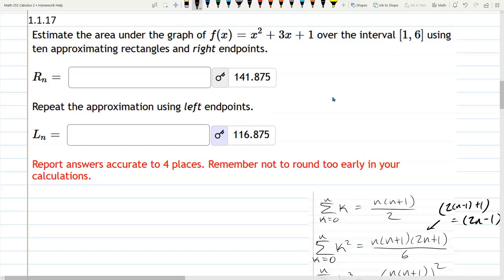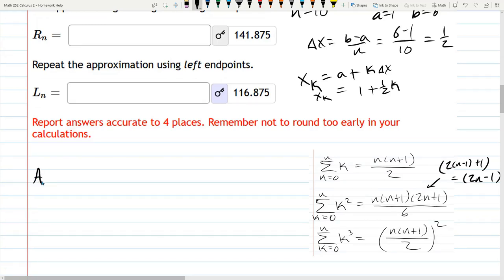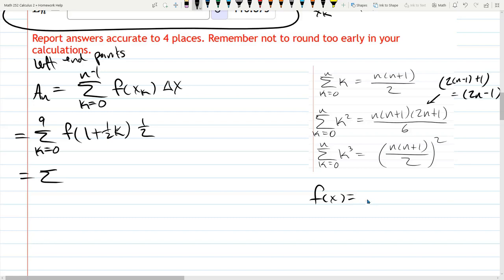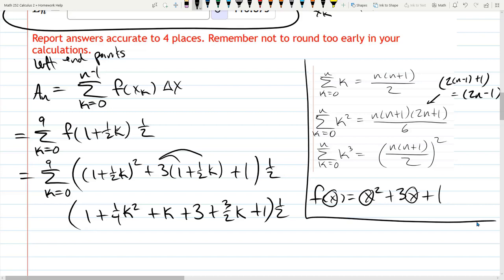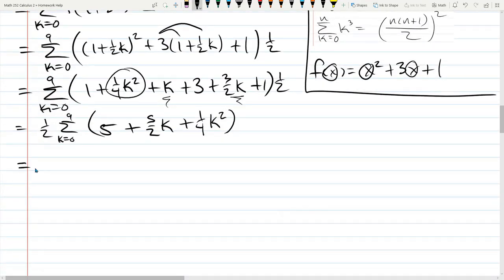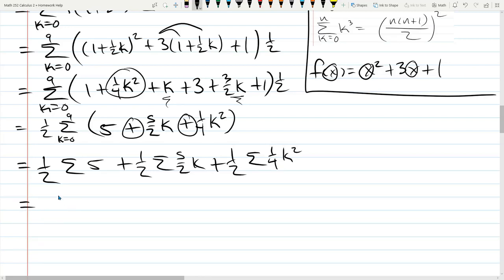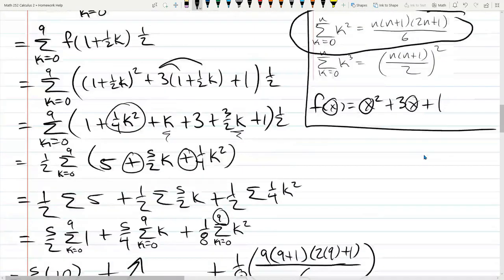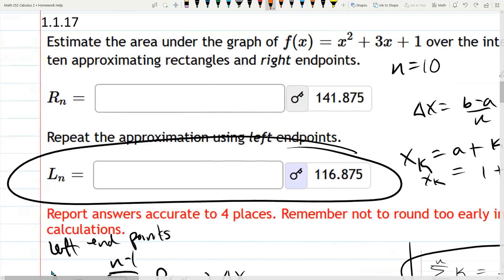Math 252 HW 1.1.17 = Estimate Area Using Riemann Sums With Left OR Right Endpoints